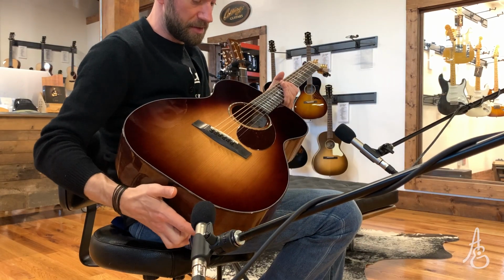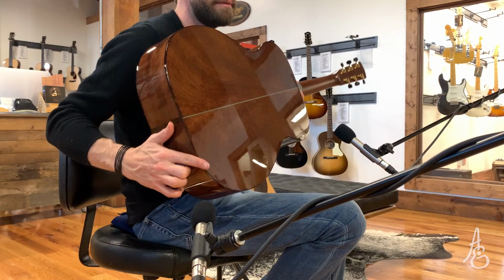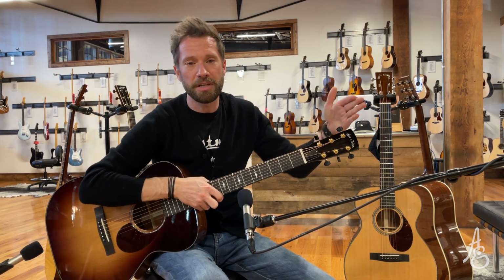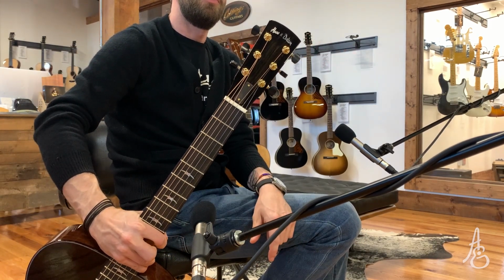Huss & Dalton OM Custom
Thermo-Cured Sitka Spruce and Sinker Mahogany... Balanced, crisp tone, and responsiveness is the name of the game here, all with Huss & Dalton's trademark "bell-like ring" they have become known for. Here's Jesse. Enjoy!